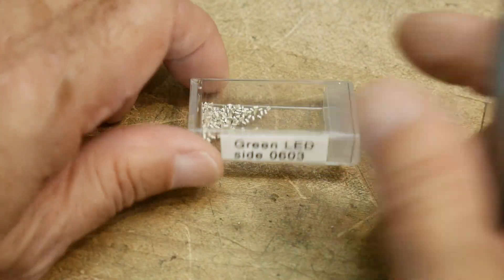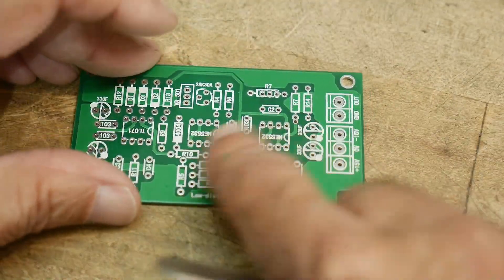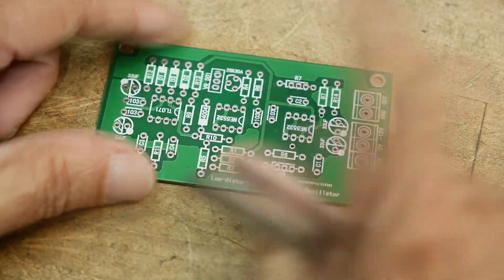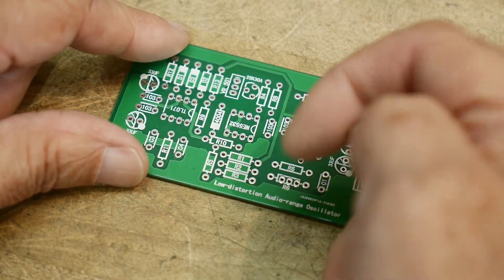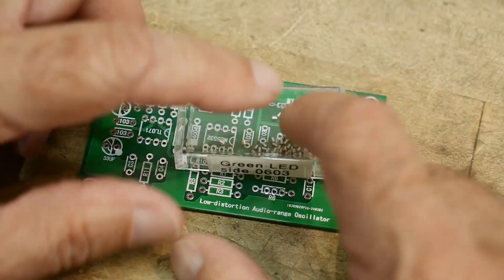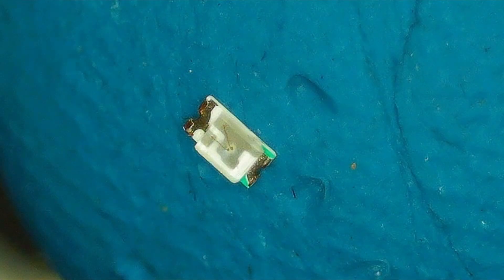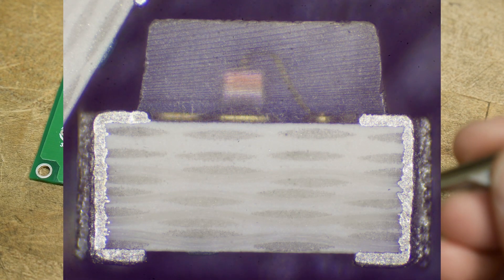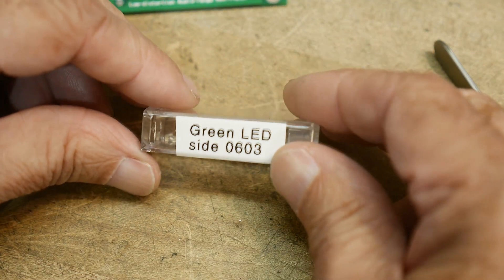#1950 Side Emitting LED